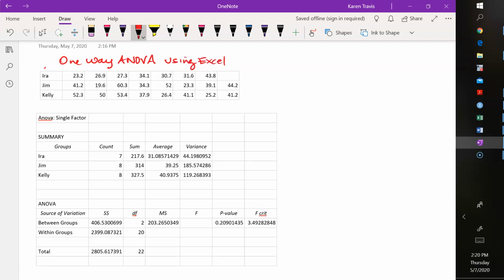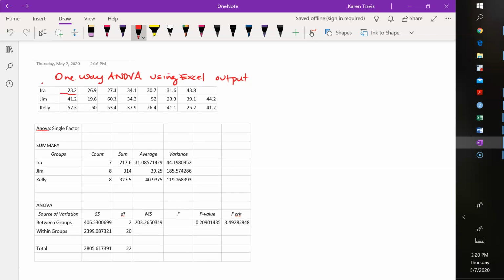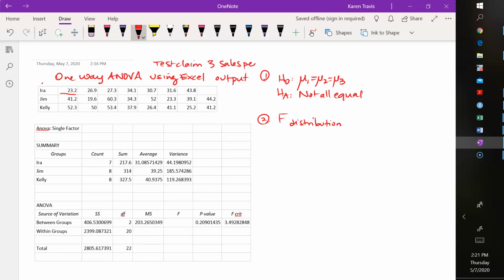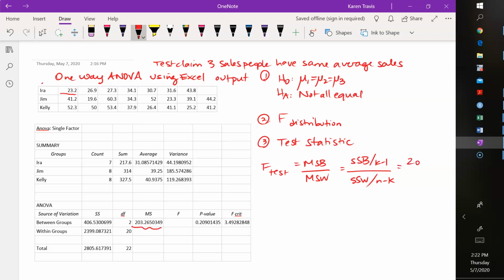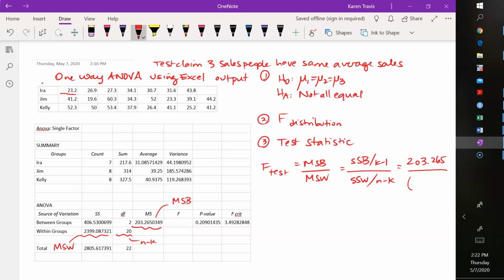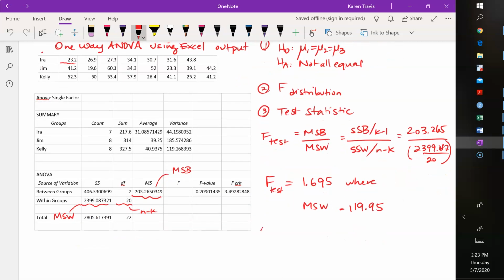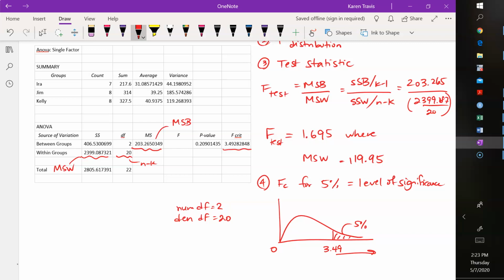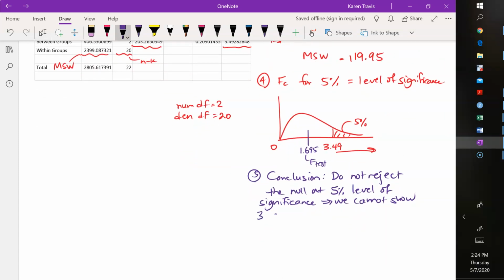Example One-way ANOVA wth Excel output